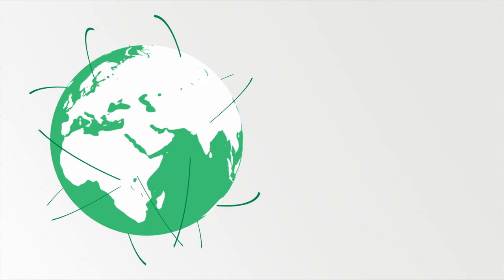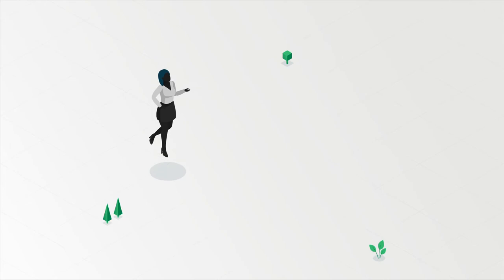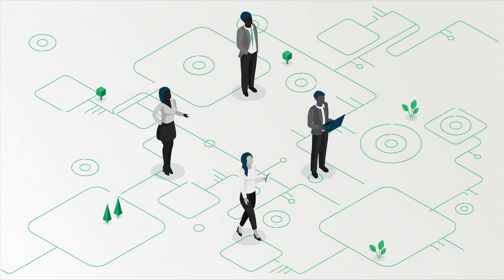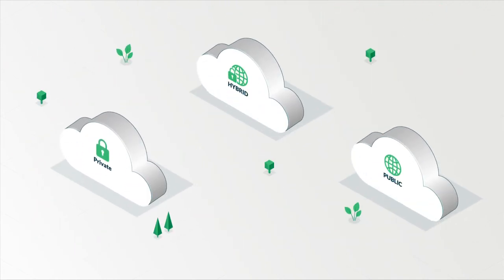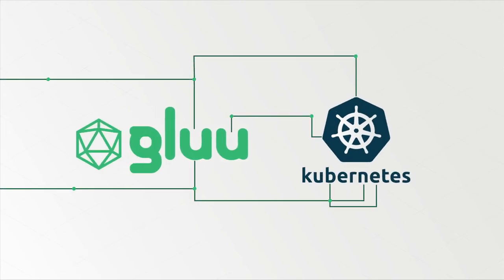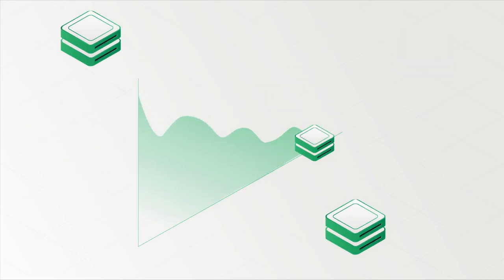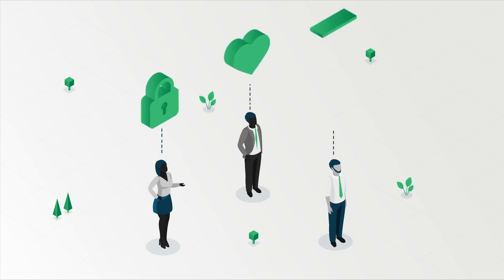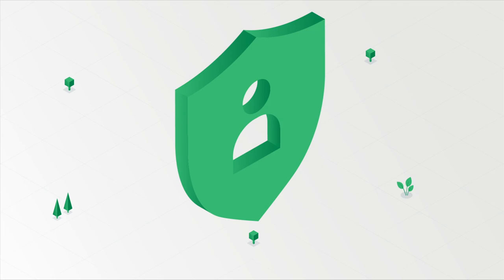Gluu overview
Gluu is an open source digital identity platform. With it you can self-host a central authentication and authorization service. It's great for consumer or citizen facing login. Gluu implements open standards like OpenID Connect, FIDO, SAML SCIM, LDAP, RADIUS and CAS. With it, you can also support smart cards, biometric, OTP, SMS, and many other types of authentication. It's easy to install on a Linux server or with Kubernetes using our cloud native distribution. Give it a try!